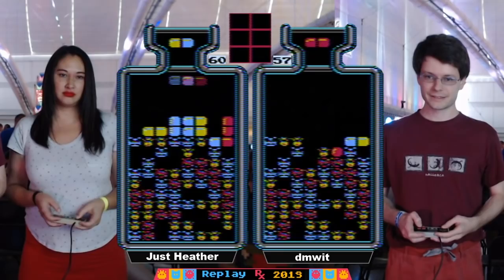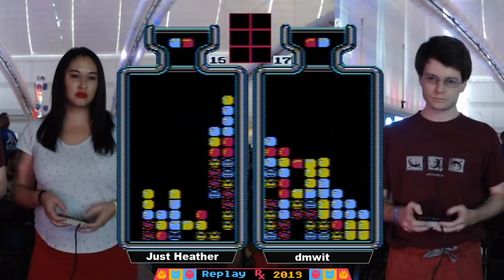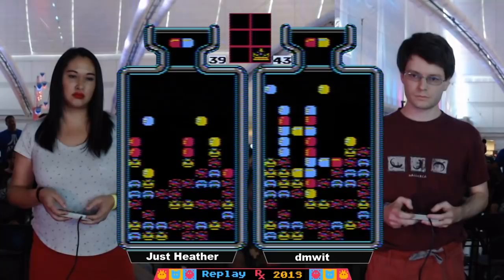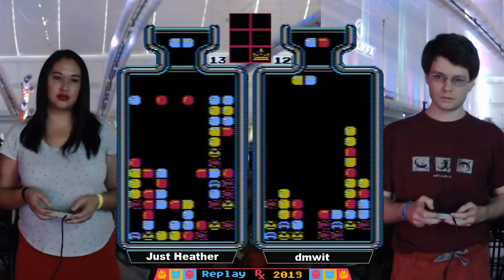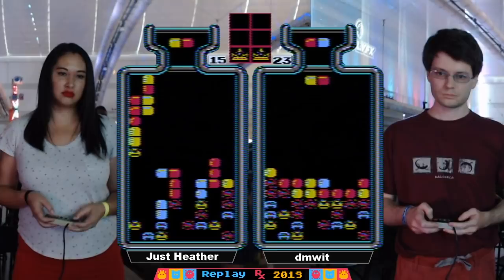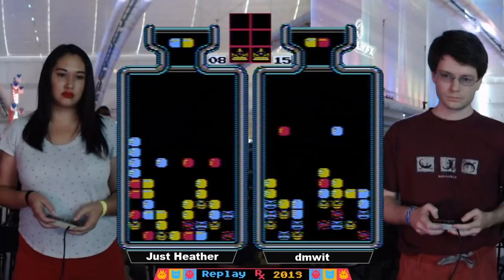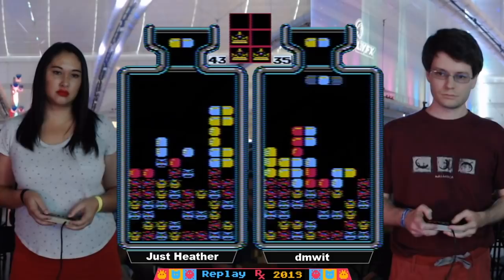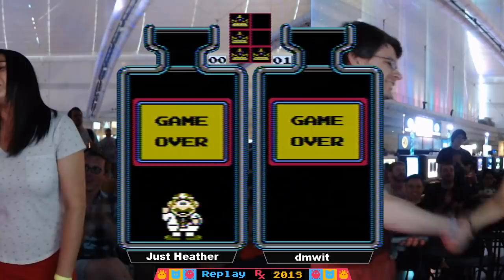Dr. Mario World Championship Top 8, Pt. 1 - Heather Ito vs. Dmwit!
Help support the CTWC -- "BOOM Tetris For Jeff" T-shirts and other CTWC merchandise

This year, the 3rd annual Dr. Mario World Championship was held at the Replay FX expo in Pittsburgh. This year was the fiercest competition yet. Featuring commentary by 7-time CTWC champ Jonas Neubauer. Hosted by Chris Bidwell and Vince Clemente.

In the 1990 Nintendo World Championship competition, Tetris was the game to beat. The winner, Thor Aackerlund, is still seen by many as the best to have ever played. Today’s Classic Tetris tournaments are played on that same version of Nintendo Tetris, using original NES game systems, controllers, and Tetris cartridges. In 2009, a player named Harry Hong became the first to achieve the highest possible score of 999,999 points. Inspired by this achievement, filmmaker Adam Cornelius produced a short film about Harry called “Max-Out”, and launched a Kickstarter campaign to document the world of competitive Tetris. As word of Adam’s Kickstarter campaign spread, rumors of max-out scores from other Tetris Masters began to surface, threatening the supremacy of Harry’s achievement. With the help of Nintendo World Championship veteran Robin Mihara, Adam searched for all of the Tetris Masters he could find. Jonas Neubauer emerged as an early max-out artist, along with the elusive original champ Thor Aackerlund. The idea of bringing these and other NES Tetris Masters together to compete in a live tournament became an obvious and irresistible proposition which was artfully captured in the 2010 feature length documentary Ecstasy of Order: The Tetris Masters. Under the leadership of producer Vince Clemente, The Classic Tetris World Championship is currently held at the Portland Retro Gaming Expo, an annual event which has hosted the tournament since 2012. Chuck Van Pelt and his organizing committee have built the PRGE into the largest classic gaming expo in the country, drawing around 6,000 attendees. Every year the scores get higher. Rivalries are revisited once again, and new players emerge to challenge the old guard. Over 30 players have maxed out the score now. Will you be the next?